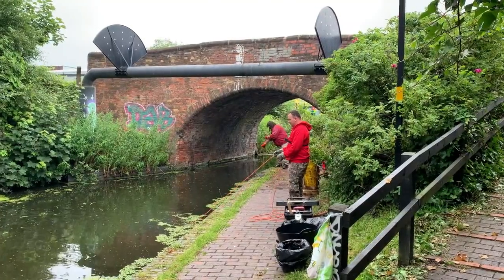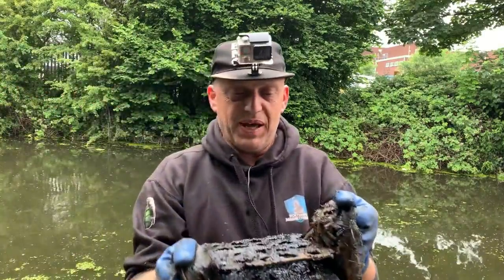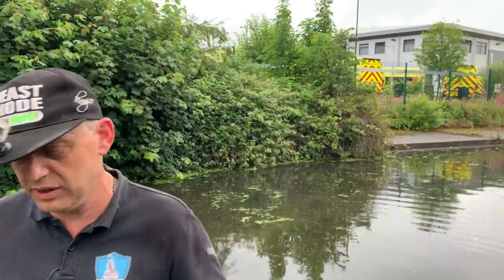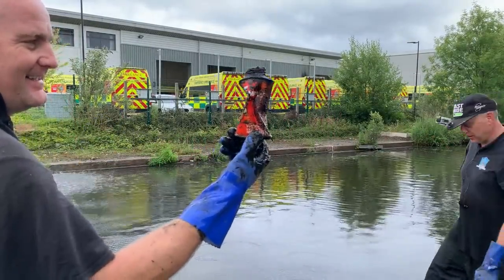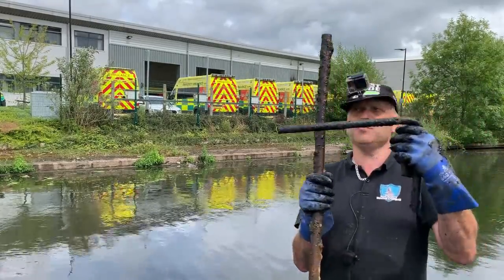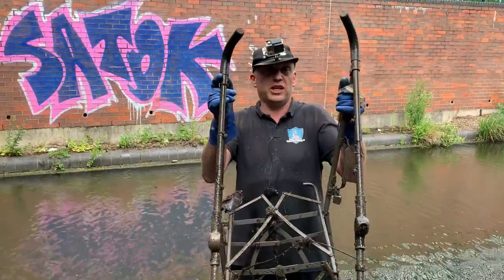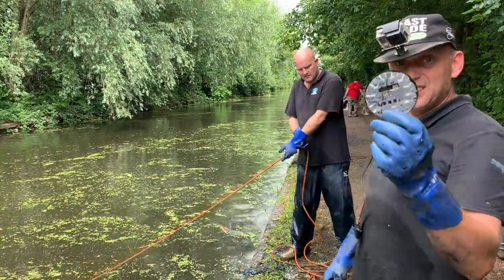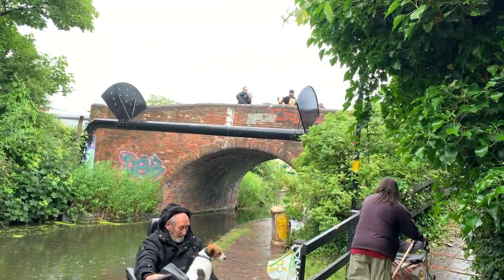Me and The Crane Pulled out a Tank Magnet Fishing #122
So we headed to Birmingham again and this week we was joined by lots of people. Such a laugh and with plenty of finds.

Join us on our journey and see what happened.

Brute Magnetics will be launching in the UK Spring/summer and we will be working with them on the launch. Check out their page.

Amazon UK

Amazon US

All The Equipment we use to create our videos.

MAGNETS

VIDEO PRODUCTION

Wireless Microphone

Dual Bracket

Camera Bracket

Gopro accessory kit